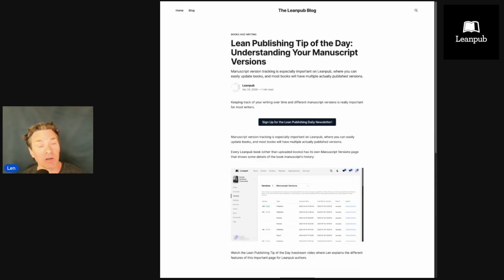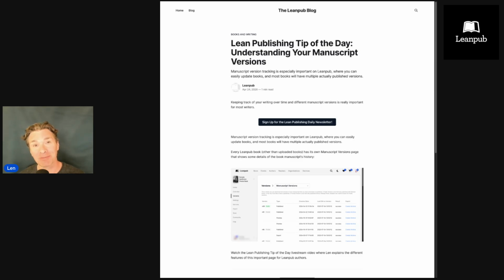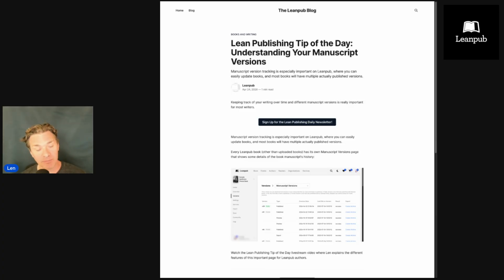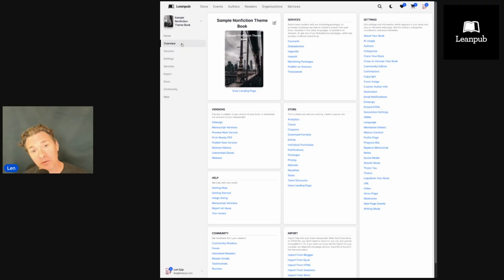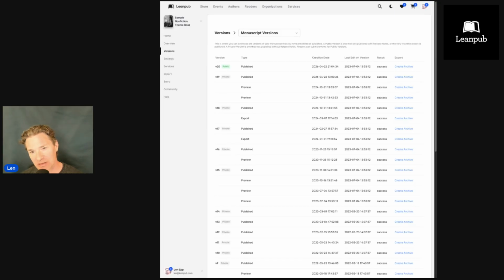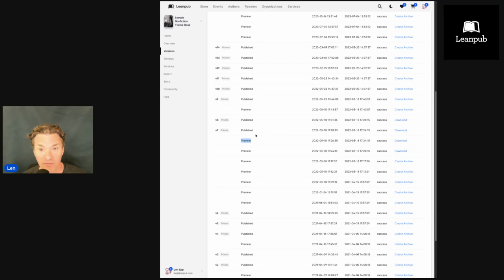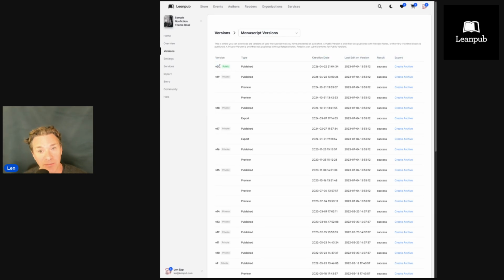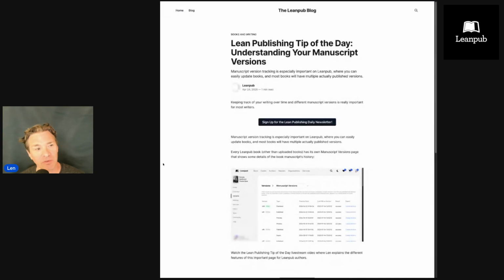Lean Publishing Tip of the Day | Understanding Your Manuscript Versions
Keeping track of your manuscript versions is important for every book project.

But it's especially important on Leanpub, where most authors will be publishing multiple, different versions of their books over time.

In this Livestream, Len explains how the Manuscript Versions page for a Leanpub book works, and some recent cool features we've added for authors.

00:00 Intro & housekeeping
02:02 What is the Manuscript Versions page?
02:45 Understanding manuscript versioning (concept)
03:20 Git/GitHub analogy for versioning
04:02 How Leanpub handles continuous updates
04:58 Why versioning matters for reviews
05:13 Manuscript Versions page walkthrough
06:03 Preview vs Publish (key distinction)
06:42 Saving & downloading manuscript versions
07:23 Why version history is important (recovery & collaboration)
08:02 Silent vs public versions explained
08:55 Version numbering & release notes
09:33 Reviews tied to specific versions
10:05 Additional metadata (writing modes, history)
10:50 Summary & where to find the feature